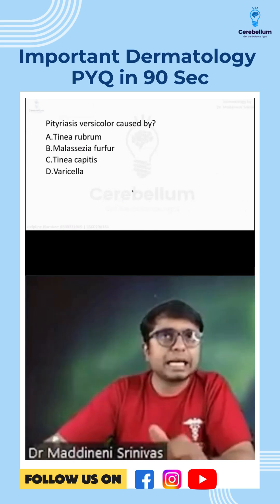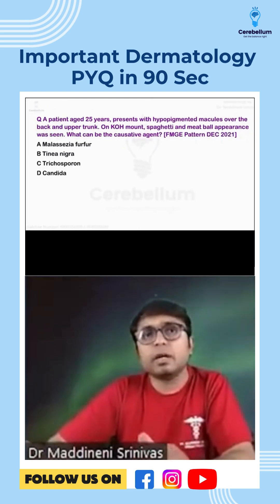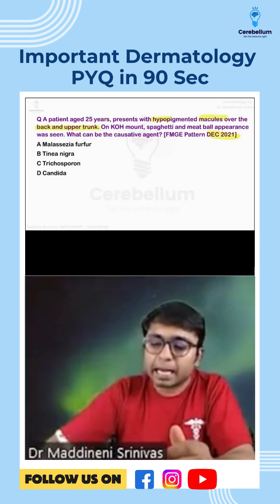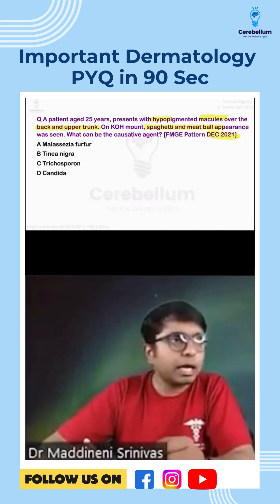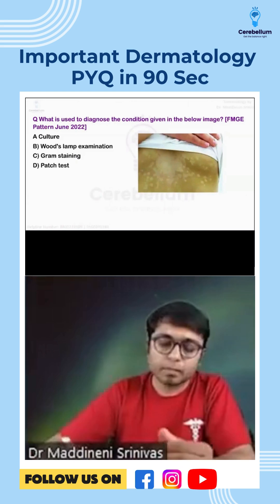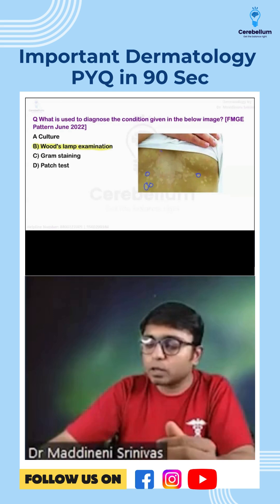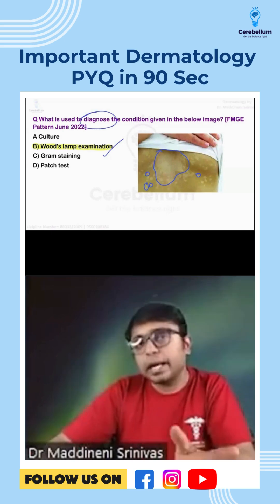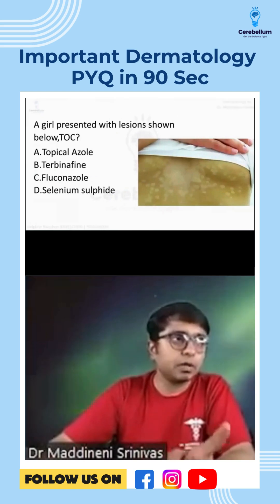Important Dermatology PYQ's in 90 Sec | Dr. Maddineni Srinivas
In this video, Dr. Maddineni Srinivas breaks down a high-yield Dermatology PYQ from December 2021 — a must-know for all NEET PG, FMGE, and INI-CET aspirants!

💬 Question: Pityriasis Versicolor is associated with which of the following?
Options include: Malassezia furfur, Malassezia globosa, and more...
🔥 Buzzwords covered:
➡️ Hyperpigmented macules over the trunk
➡️ Spaghetti and meatball appearance
➡️ Wood's lamp showing yellow fluorescence
➡️ Diagnostic tools like KOH and Wood's lamp
➡️ Treatment of choice: Topical azoles

👉 Don’t forget to drop your answer in the chat/comments section and test your prep!

Regular Mock Tests:- Strengthen your knowledge and confidence.
Cerebellum Academy
An Institute For The Students by Teachers